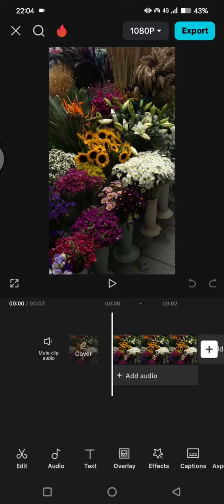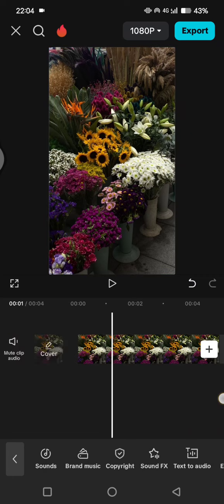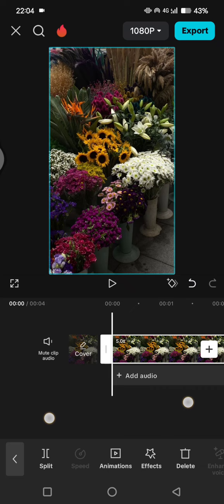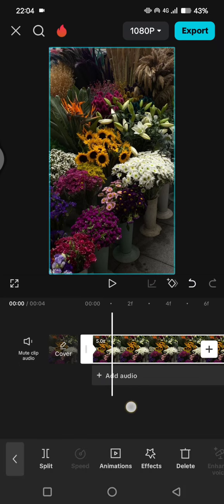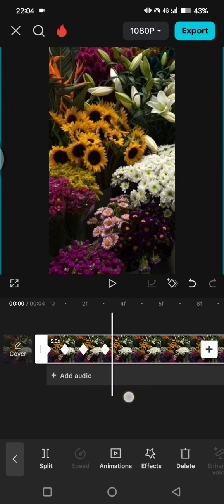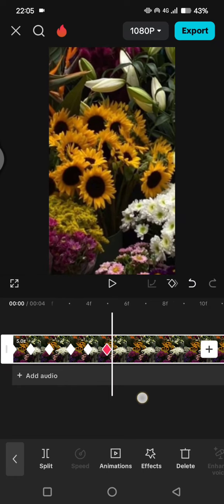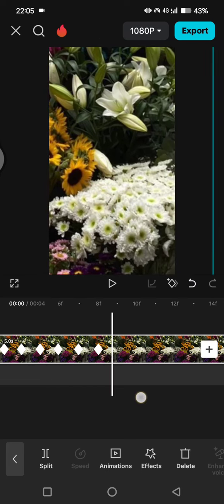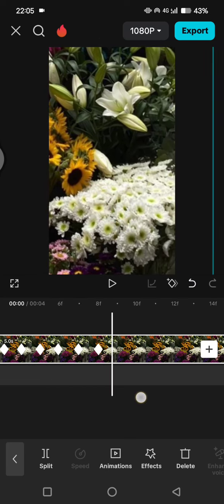😍 TECH: How to Zoom and Pan On Capcut || Capcut Tutorial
This is how to do zoom and pan on CapCut